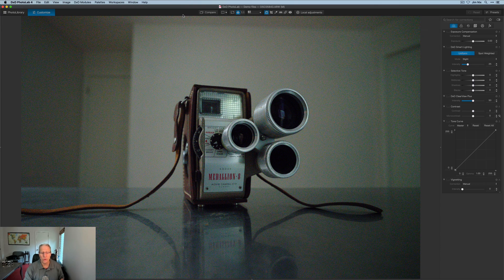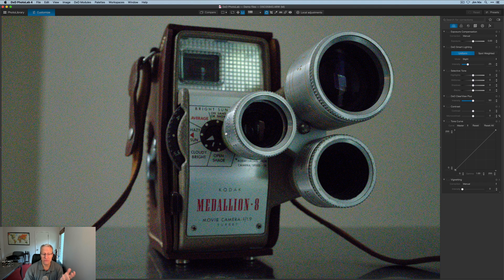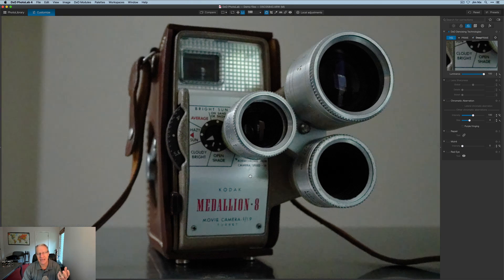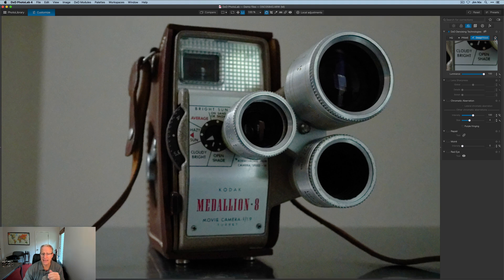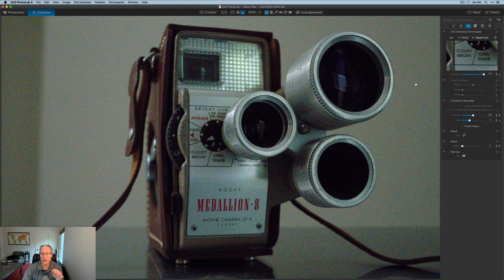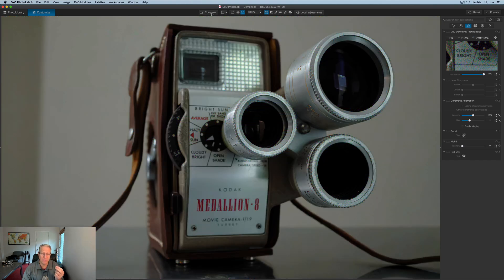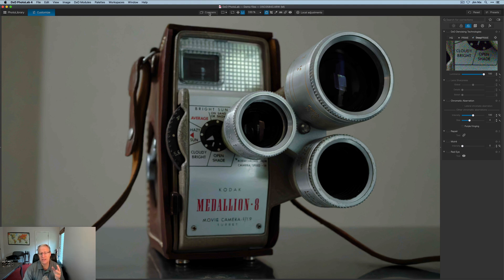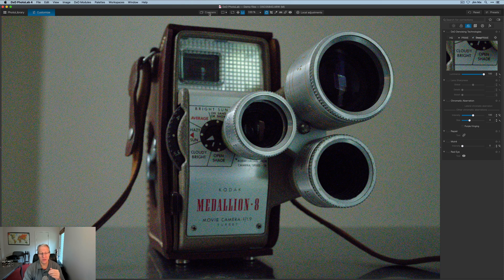DxO PhotoLab 4: Deep Prime Noise Reduction is UNREAL!